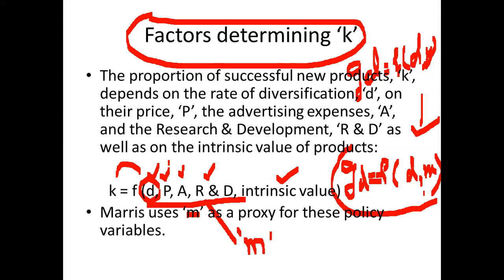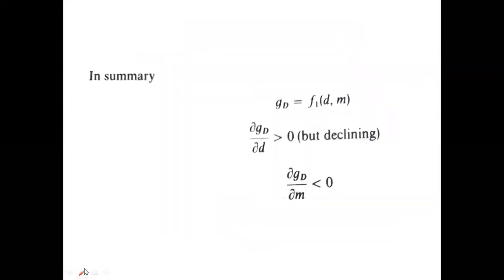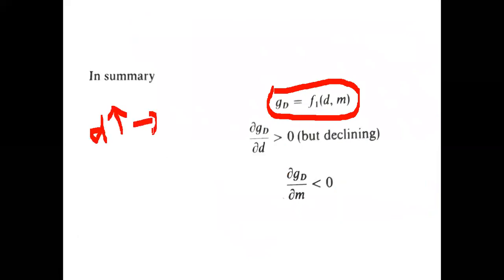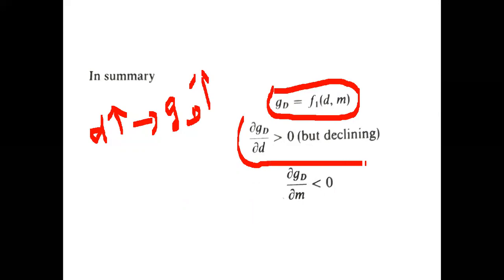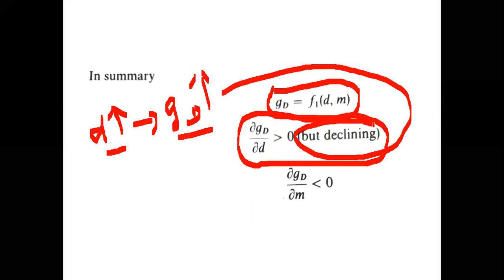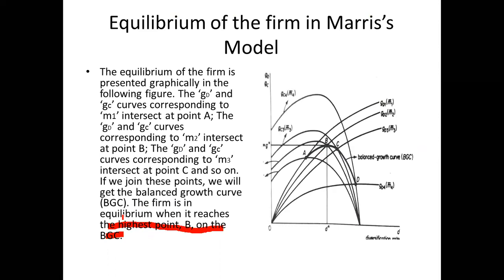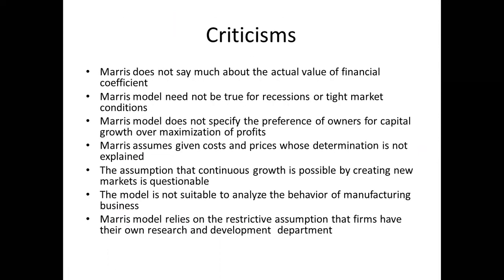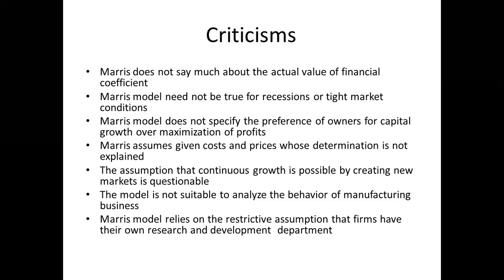Marris’s Model of the Managerial Enterprise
Marris’s Model of the Managerial Enterprise/ Reference- Modern Microeconomics by A.Koutsoyiannis published by Macmillian Press Limited